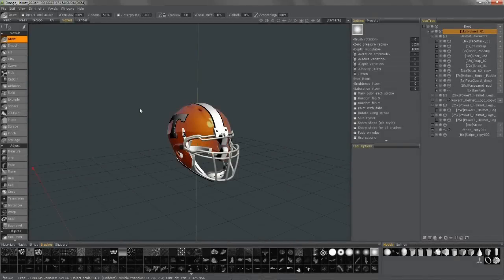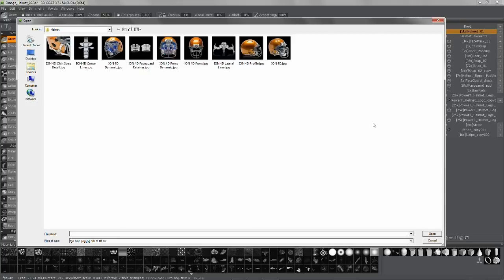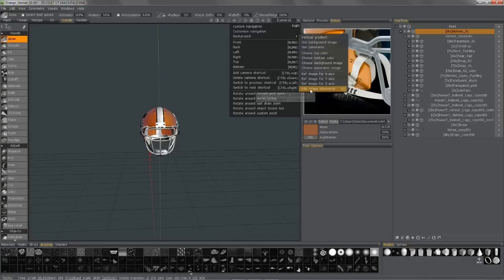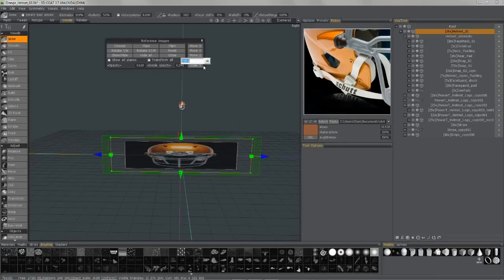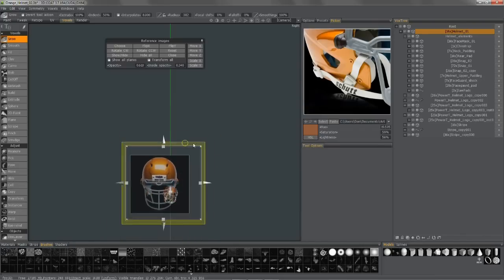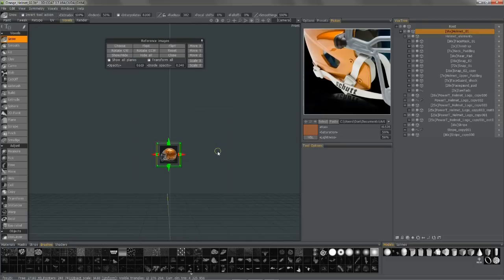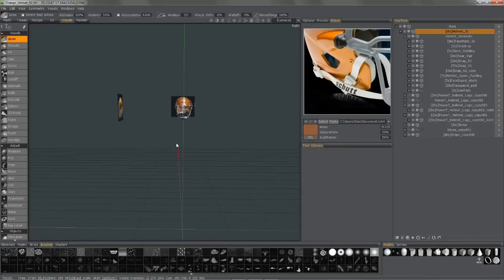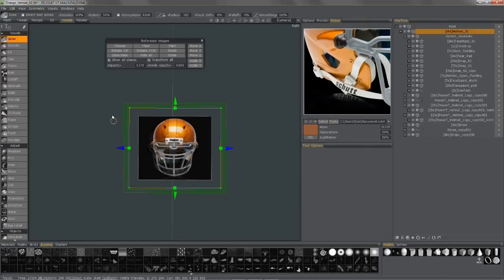Using Reference Images in 3D Coat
This video demonstrates the usage of reference images. Either as Image Planes in the viewport or usage of the Image Picker as a static reference image within the UI.